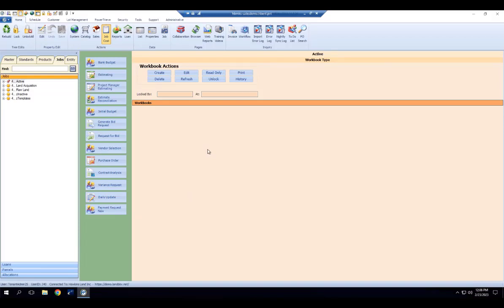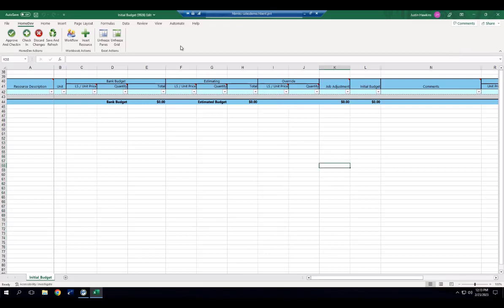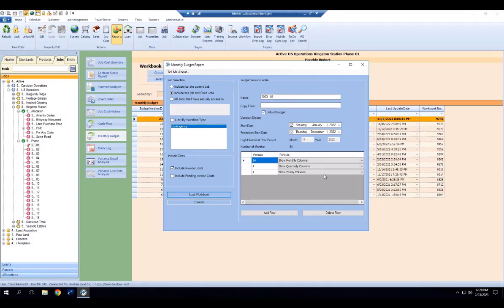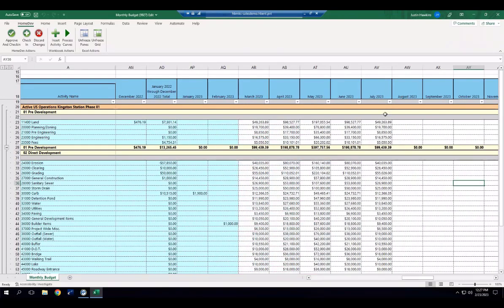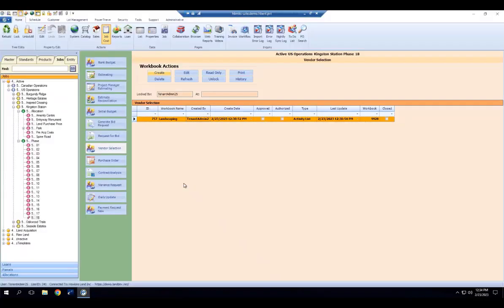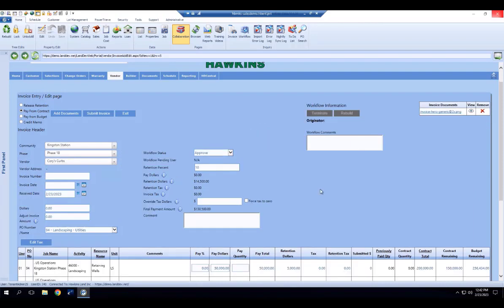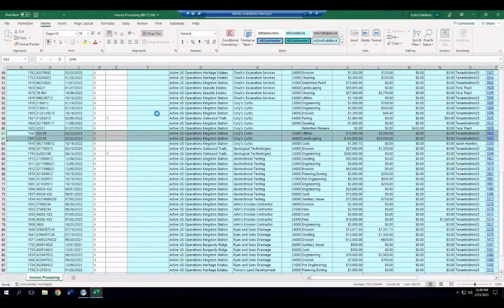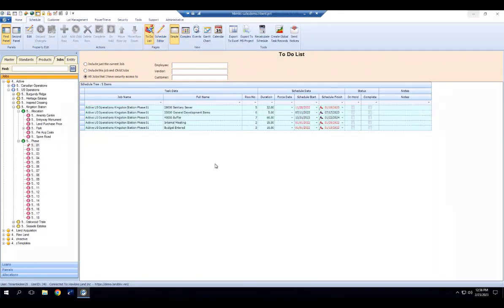Land Dev Webinar 2-23-2023